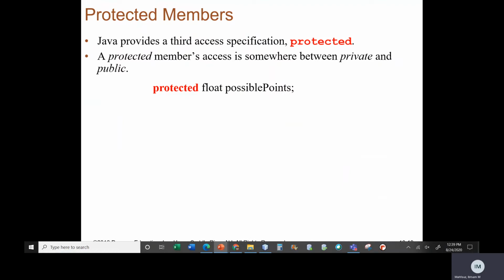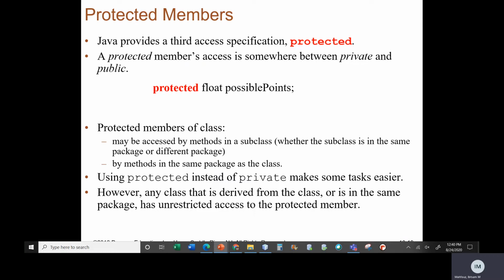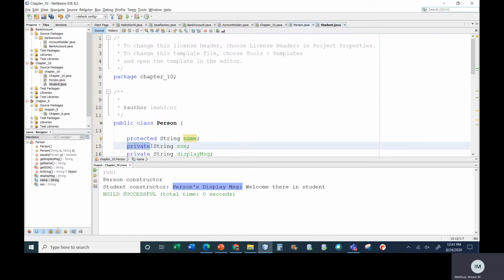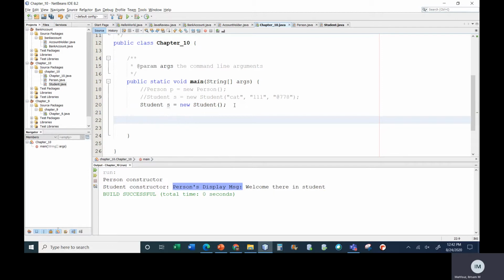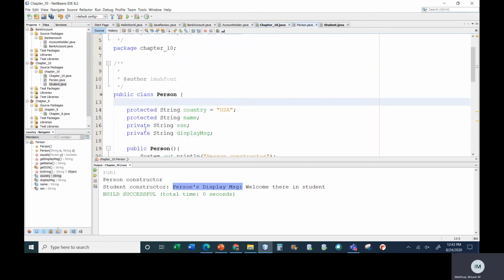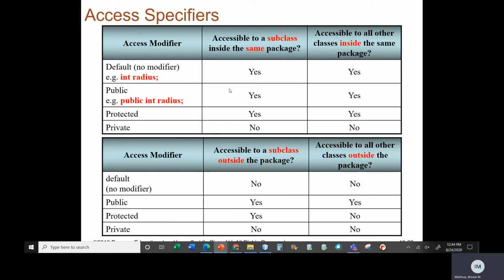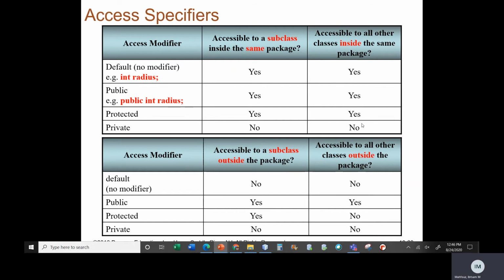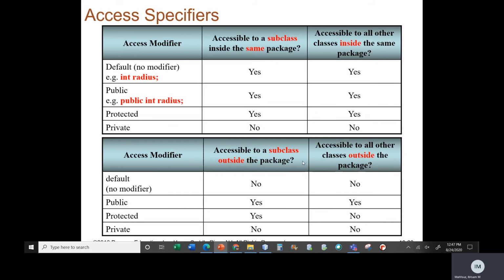Java II Chapter 10 Class 2 Part 1 Protected Access